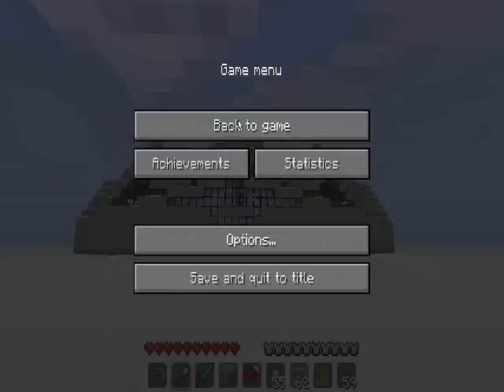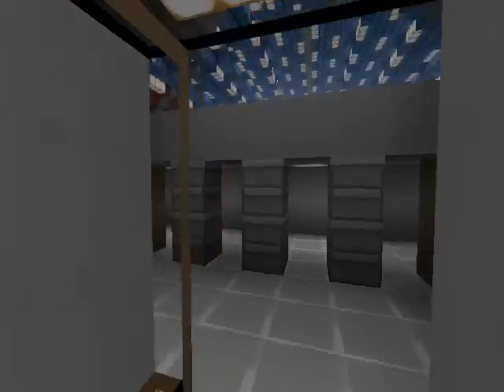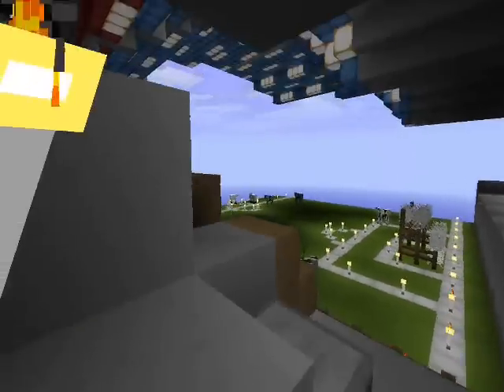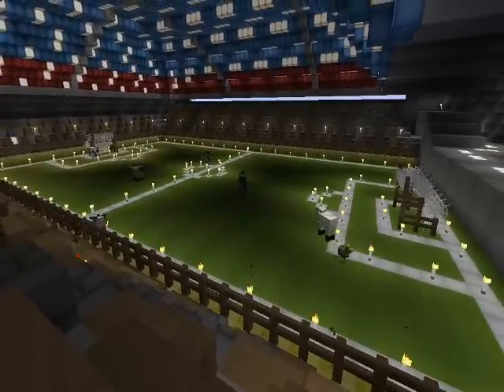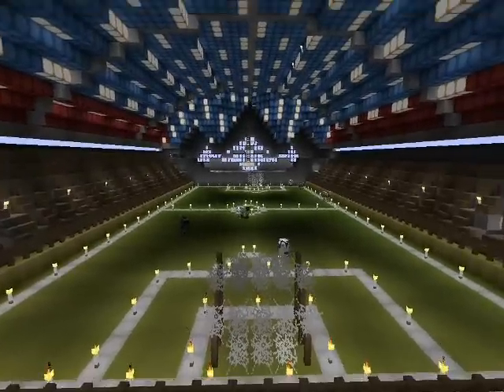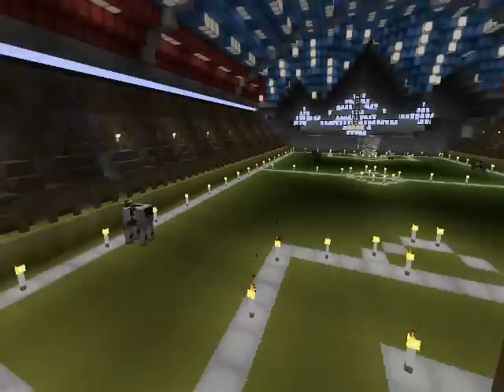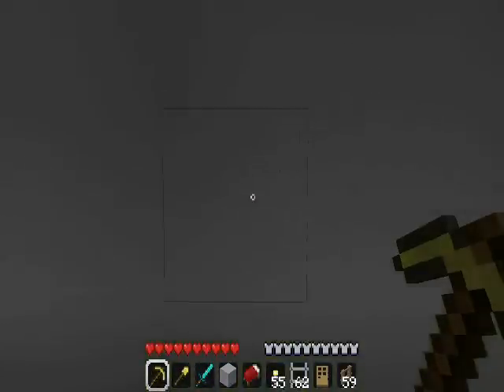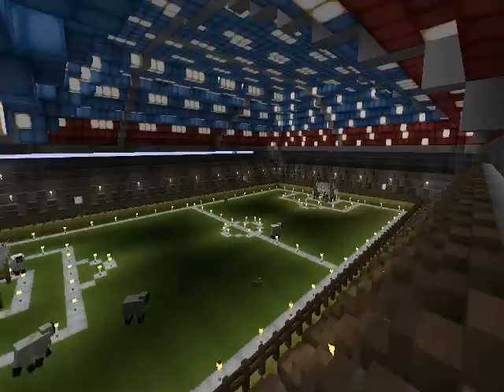Minecraft Builds: 1 Soccer Stadium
Rusty Built a big soccer stadium. no mods were used for this stadium(except for inVedit, but thats not really a mod)